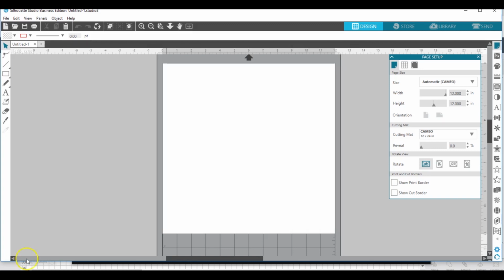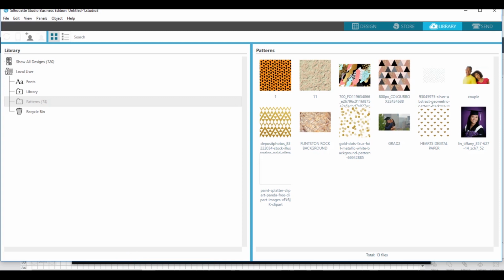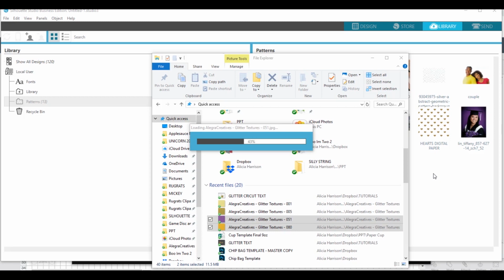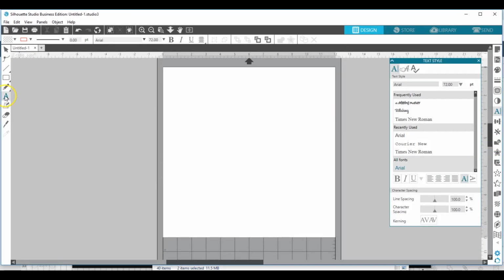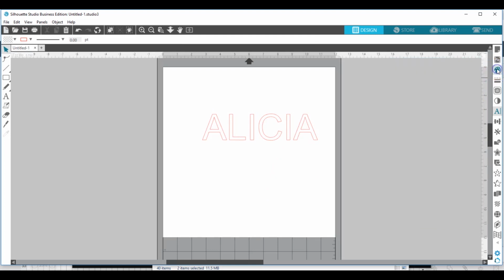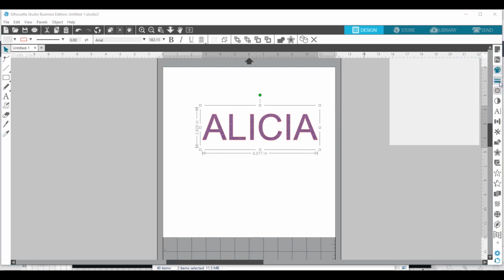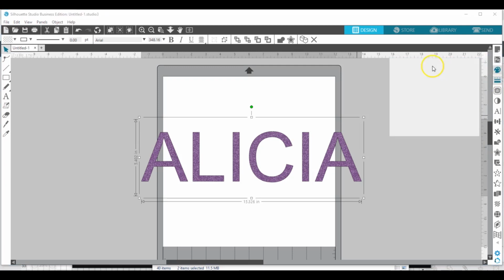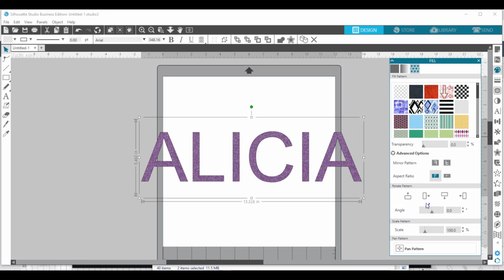GLITTER TEXT SILHOUETTE CAMEO 3 DIY - GLITTER TEXT TUTORIAL - PATTERN FILL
Ever wondered how to use patterns or get cool glitter text with your Silhouette? So nice to use especially for your party favors and printables!

This quick tutorial will teach you how to upload a pattern into Silhouette, use the pattern to get glitter text, and how to use other patterns in Silhouette Studio.

Silhouette Cameo 3

The papers I used in the tutorial are 100 for $2.50

Have fun and HAPPY CREATING!